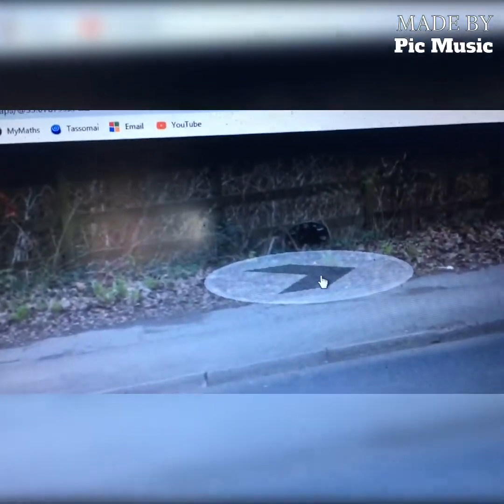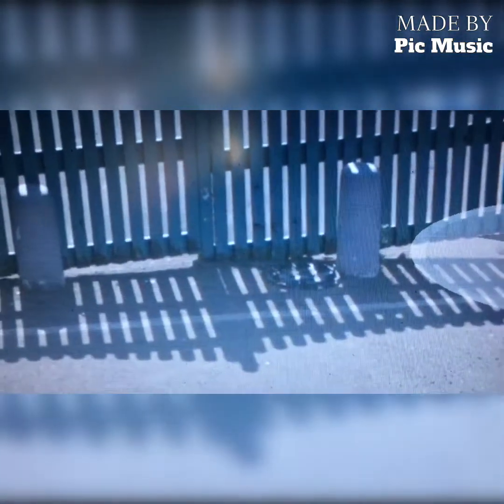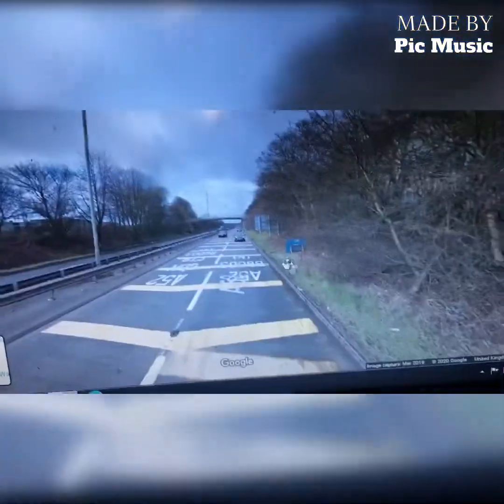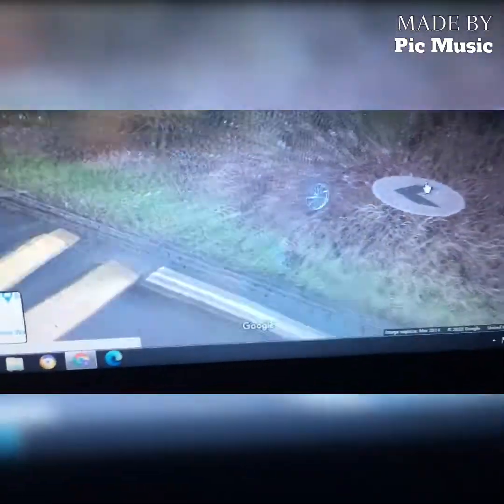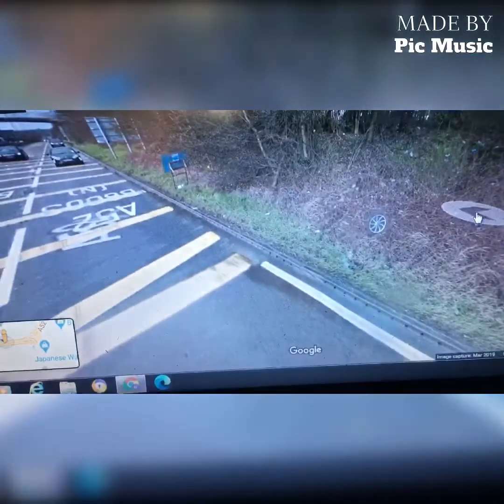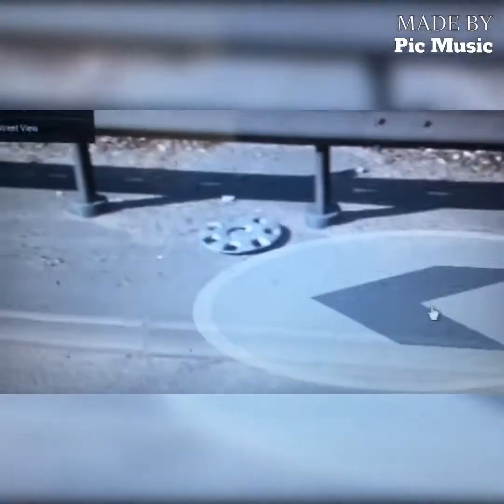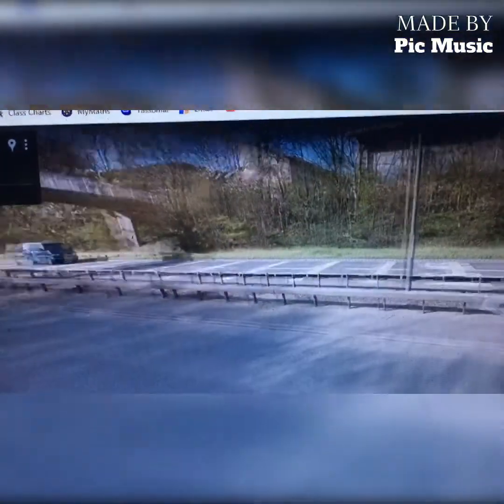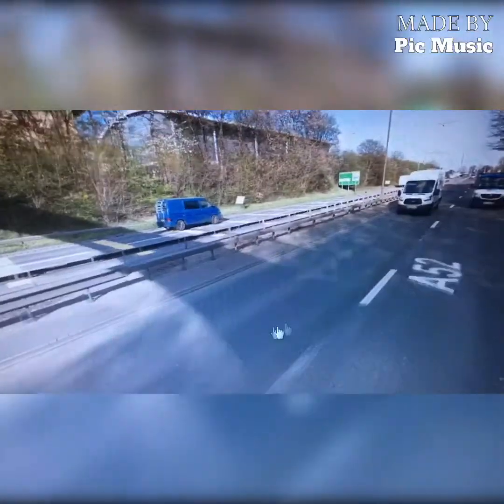Wheel Trim search on GM (PART 2)